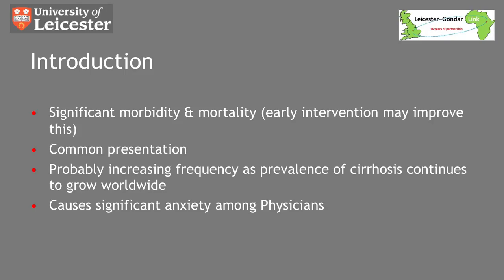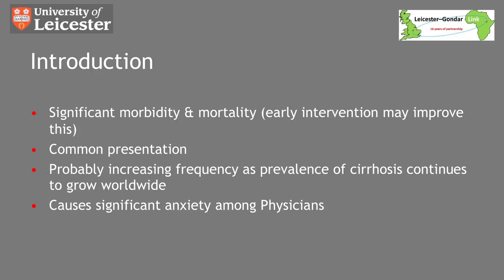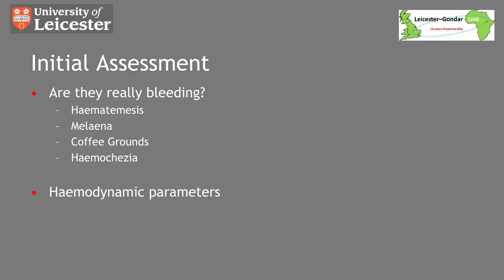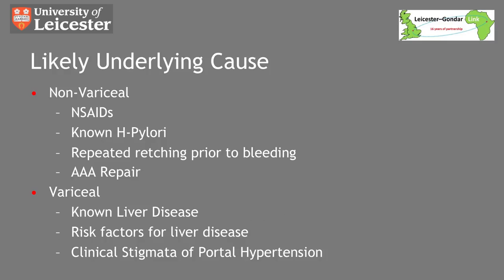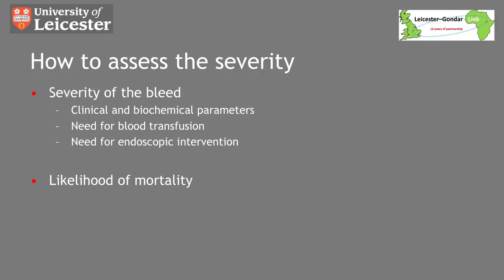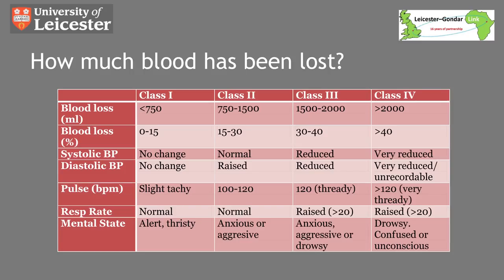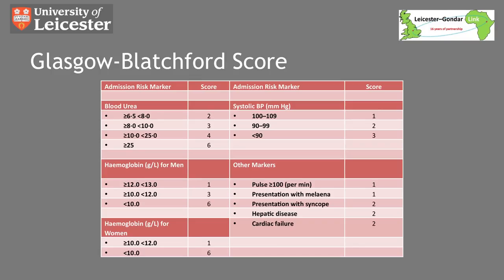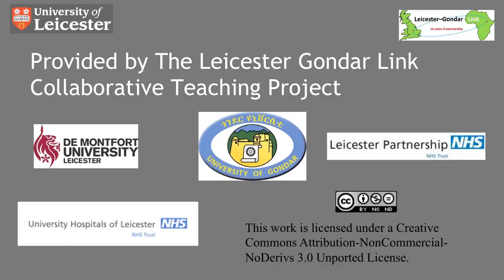Upper GI Bleeding in 5 Minutes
Likely causes and underlying causes of upper GI bleeding, initial tests, and severity assessment.

This video was made by the University of Leicester Institute of Learning Innovation, for the Leicester-Gondar Medical Link educational project.